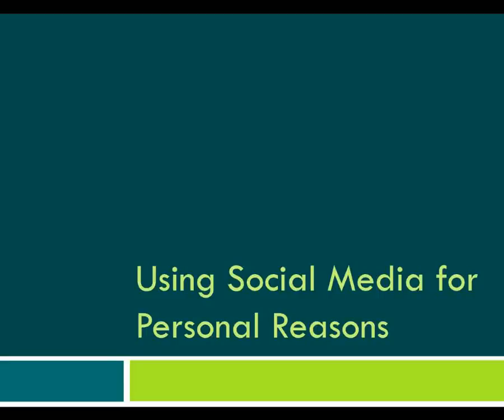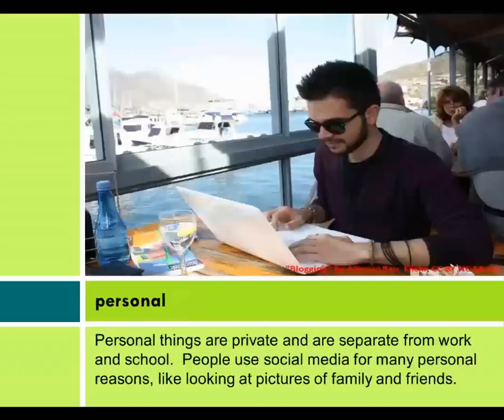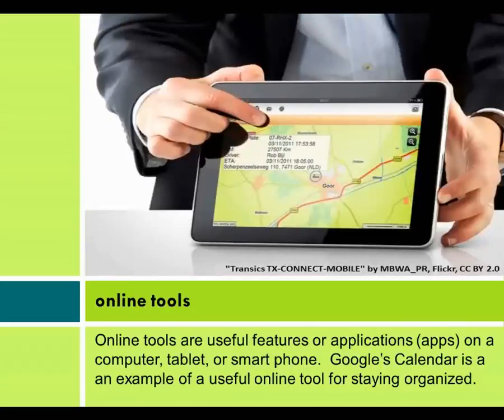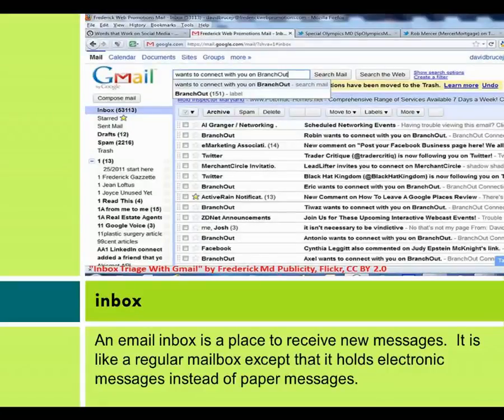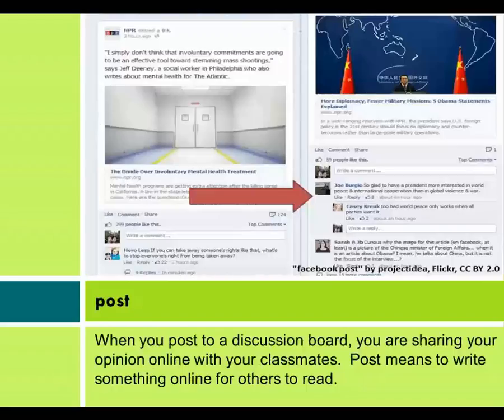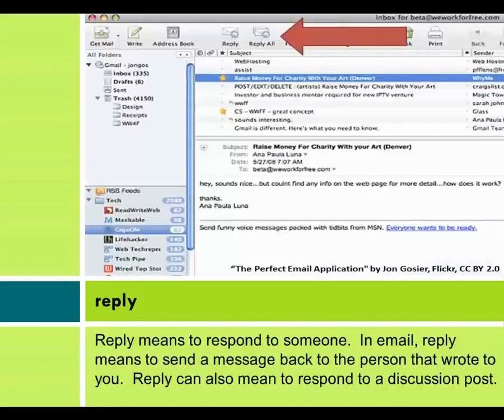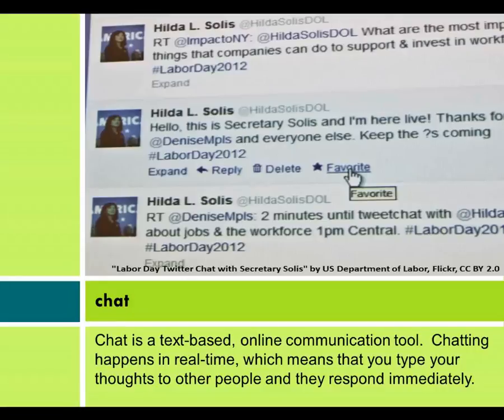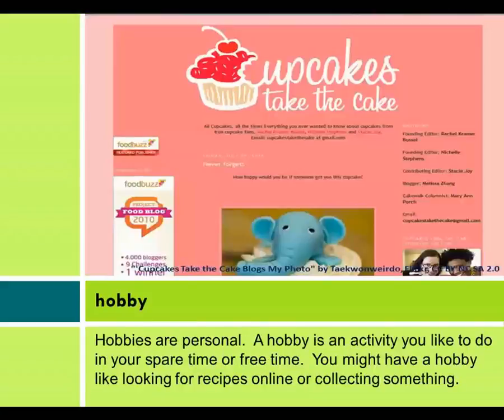KEEP 480 Using Social Media for Personal Reasons 720 Test